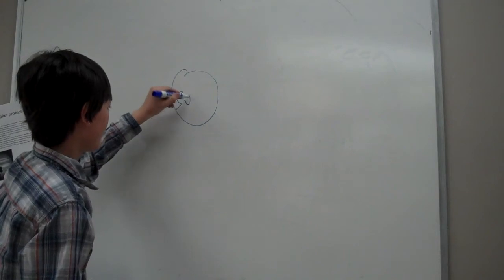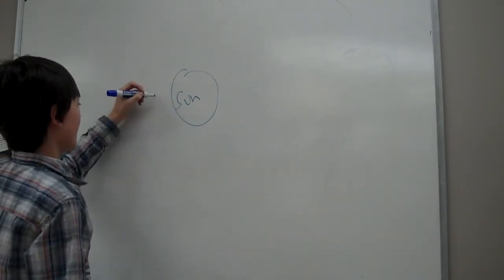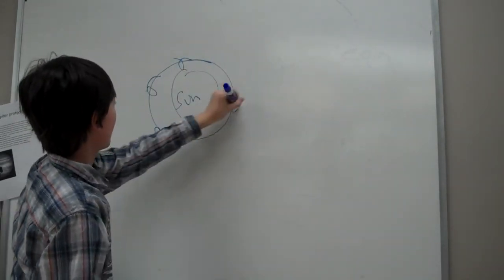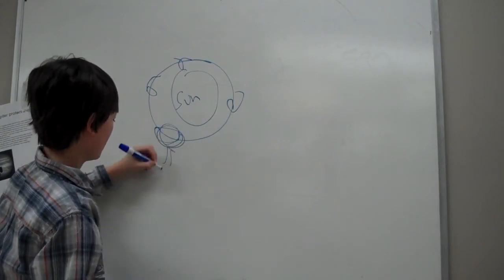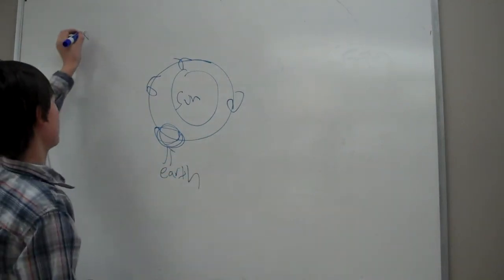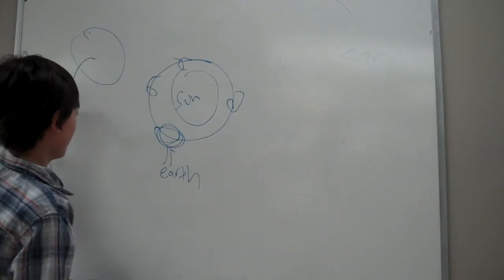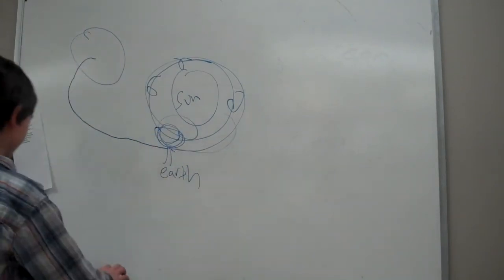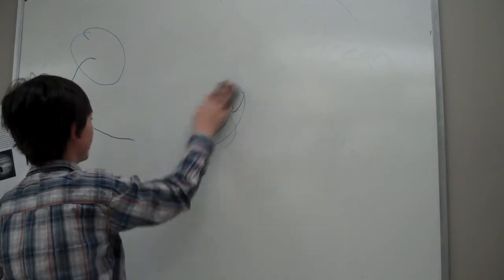How does Jupiter protect the Earth?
Jon S